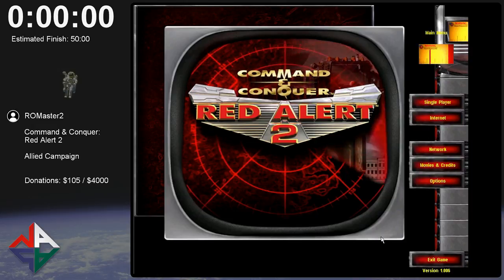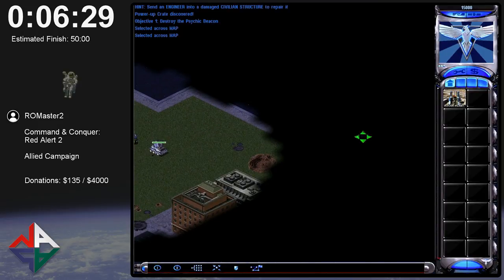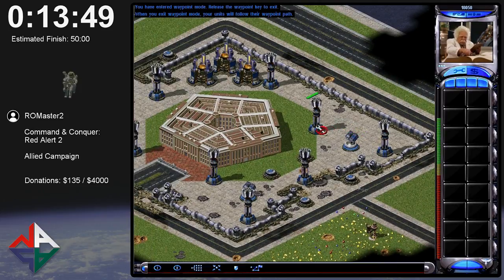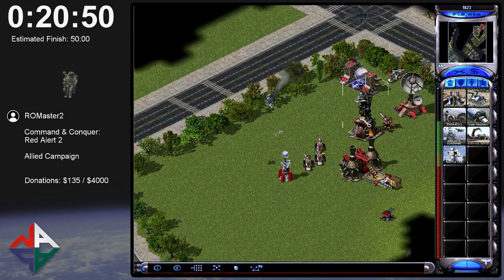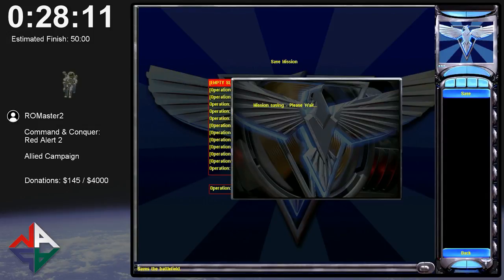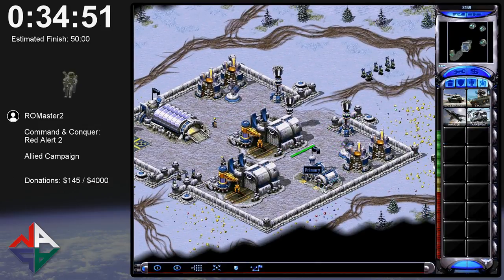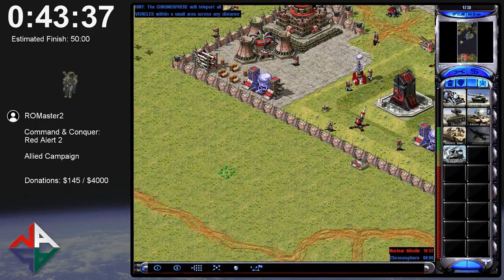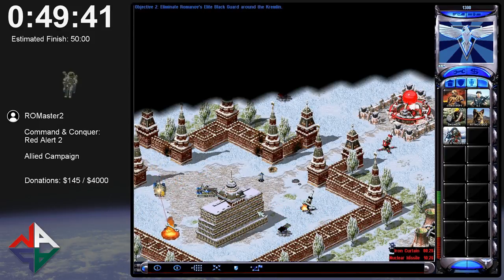PreNASA 2016 - Command & Conquer: Red Alert 2 Allied Campaign by ROMaster2